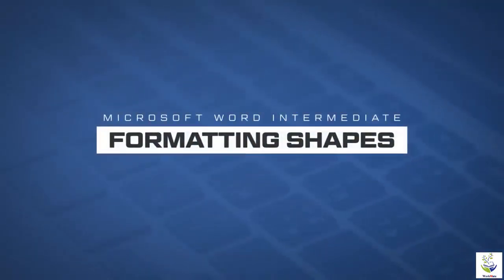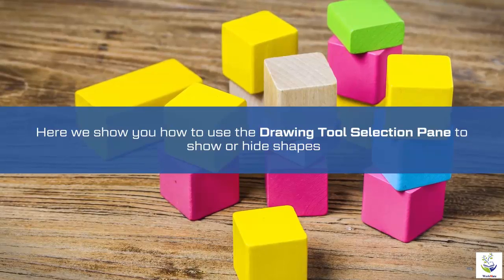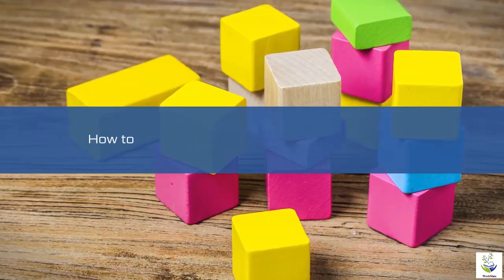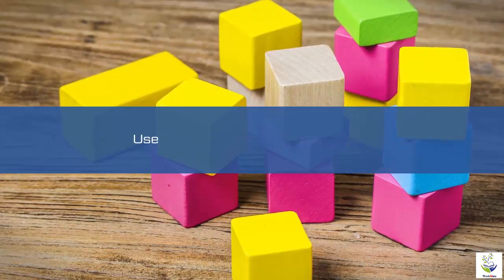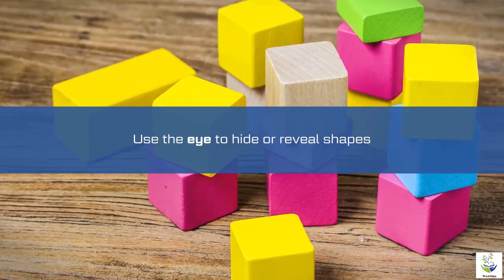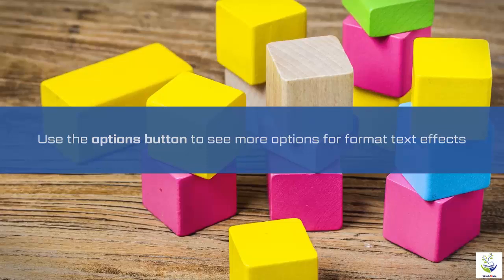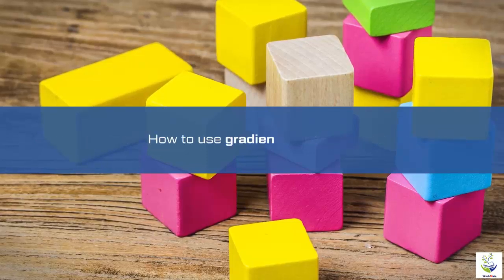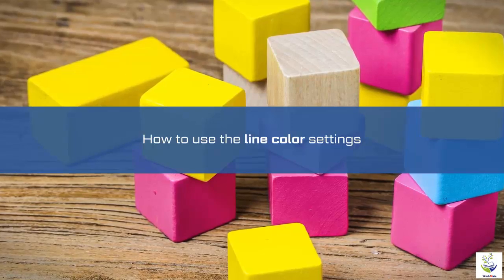41 Word Shapes Advanced Shape Tasks Overview